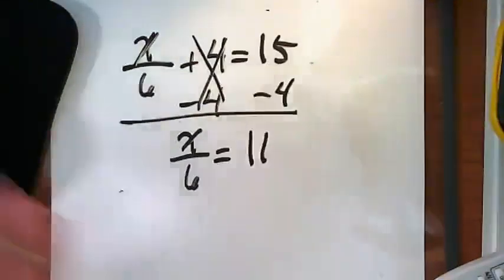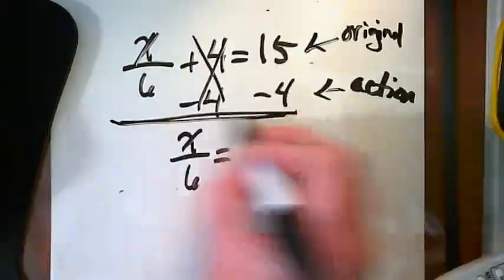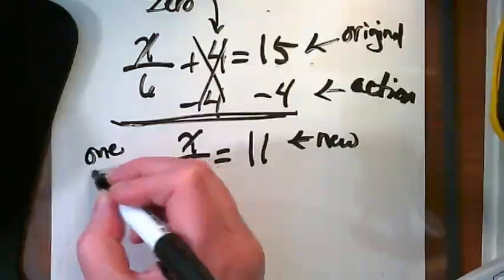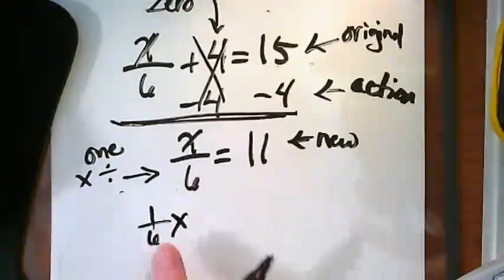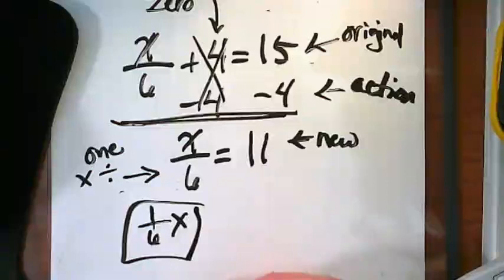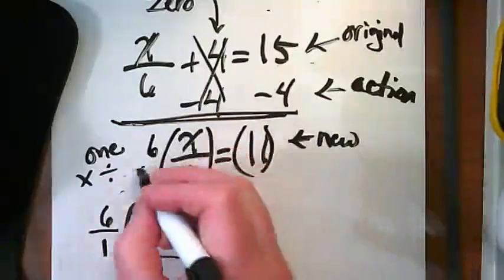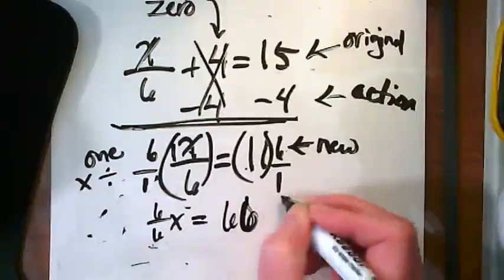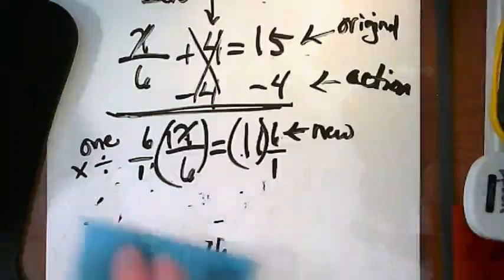Equation with fraction ex #1